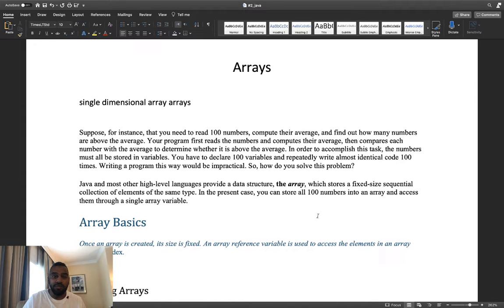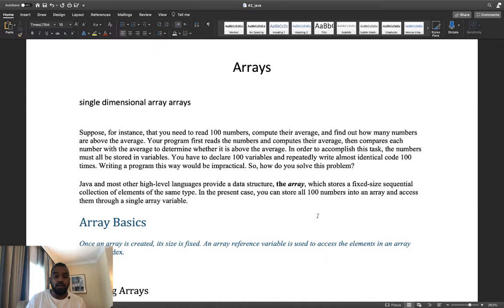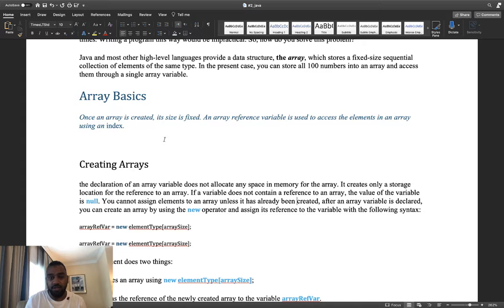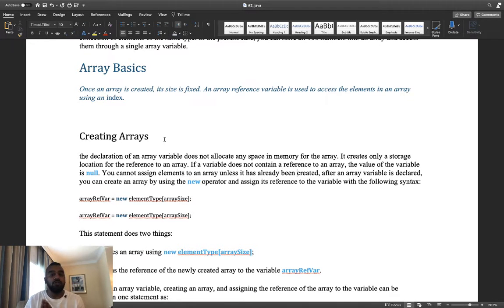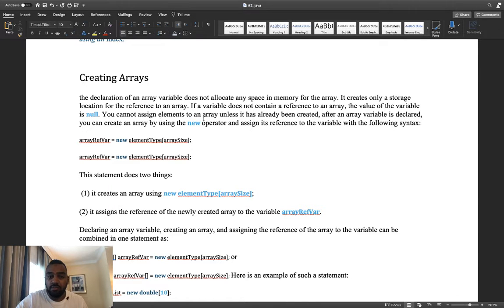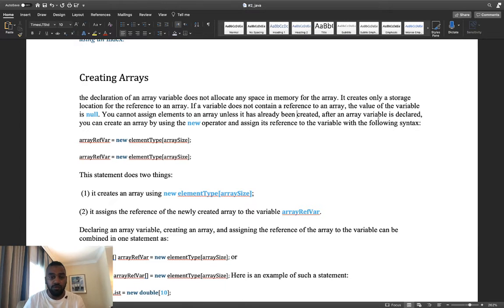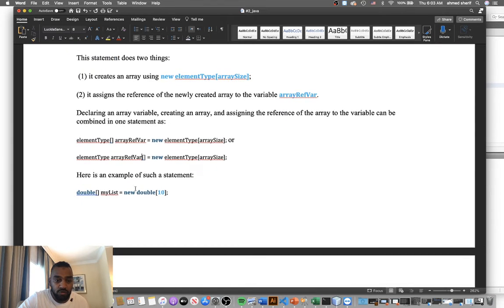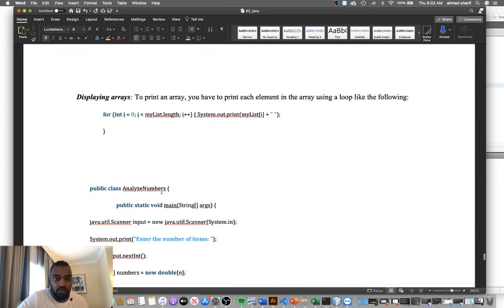11java arrays single dimensional array part:1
#11 introduction of java: arrays single dimensional array part:1